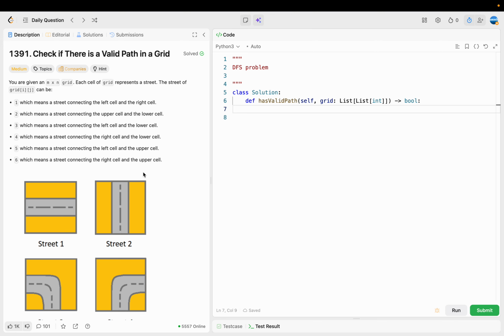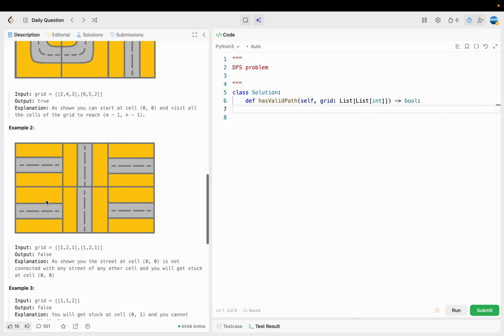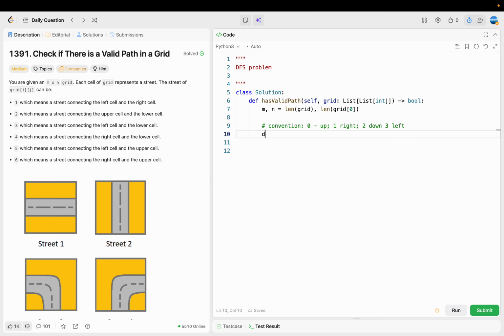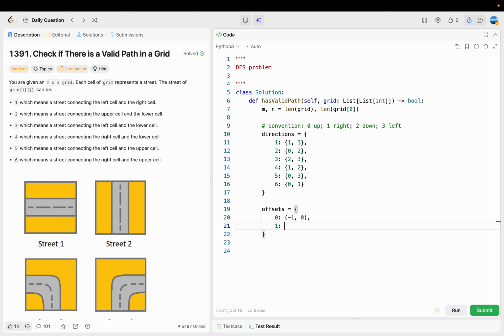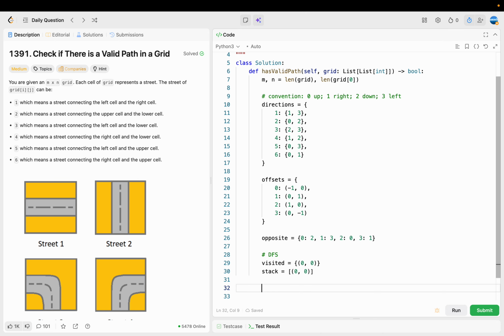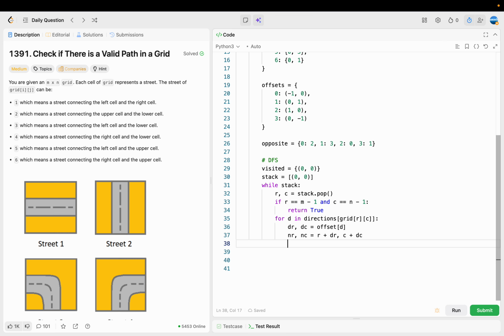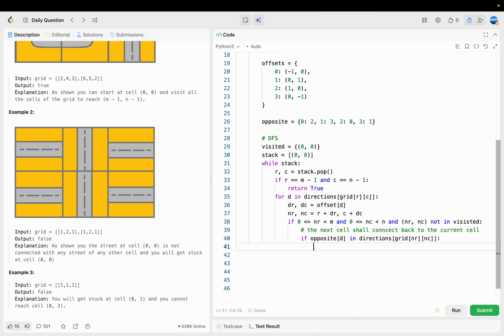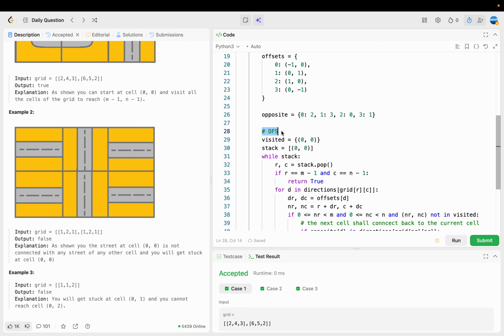leetcode 1391 Check if There is a Valid Path in a Grid | DFS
Traversal Problem